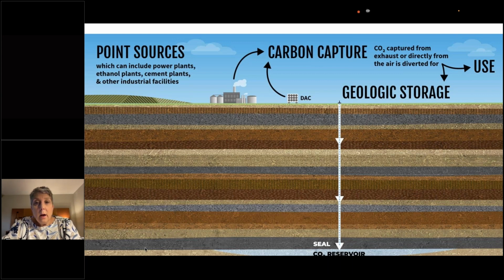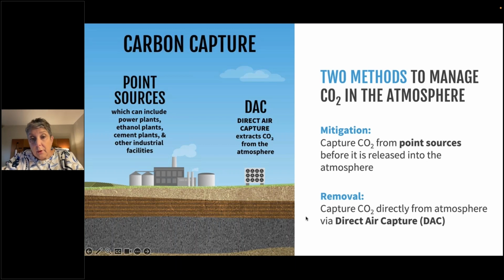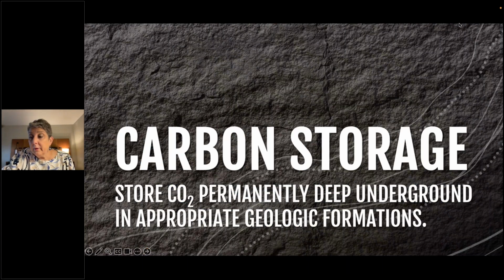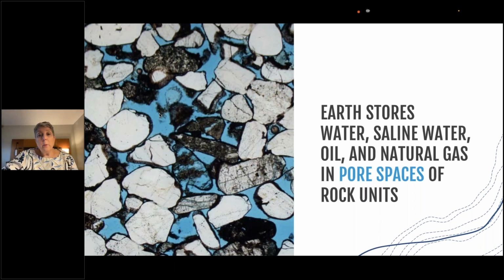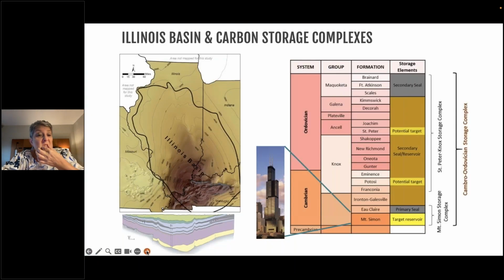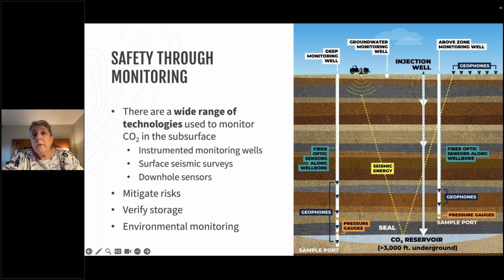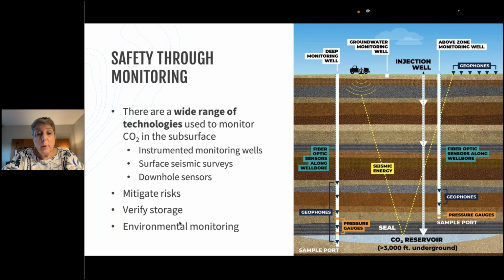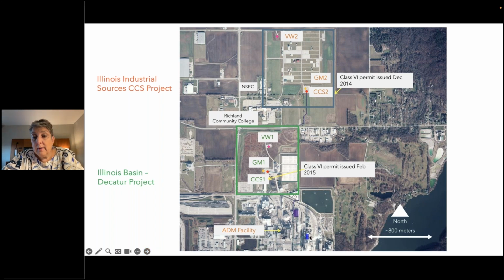Carbon Capture and Storage Presentation by Dr. Sallie Greenberg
Carbon capture and storage has been studied extensively for the last two decades. Former Principal Research Scientist on the Illinois River Basin- Decatur Project Dr. Sallie Greenberg outlines the scientific and safety aspects of the CCS process.